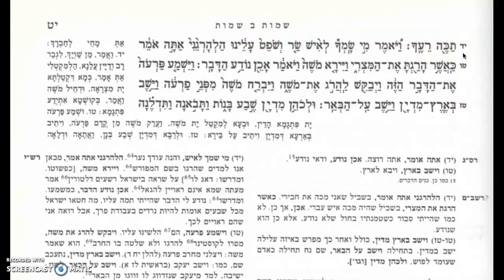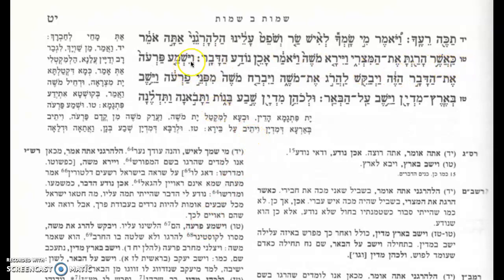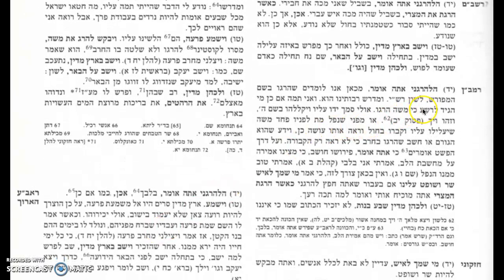A Page of the Torah Chaim Chumash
How to navigate